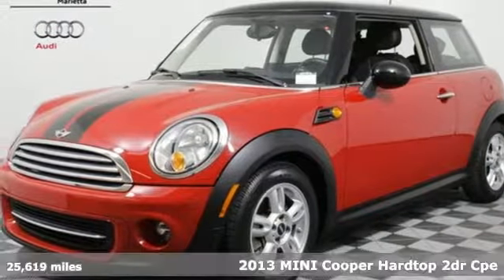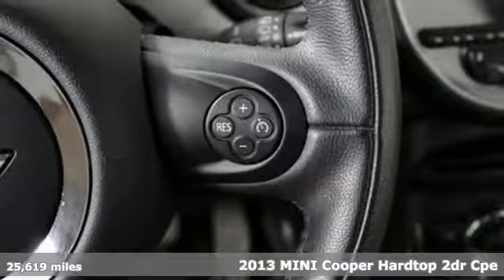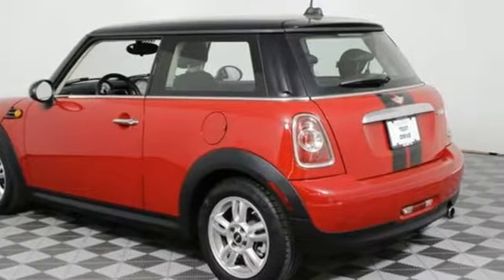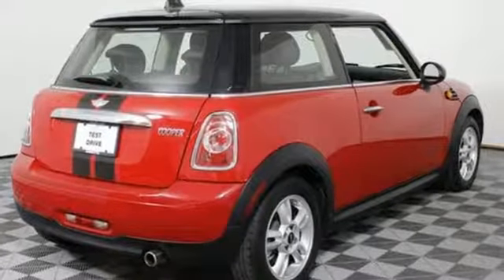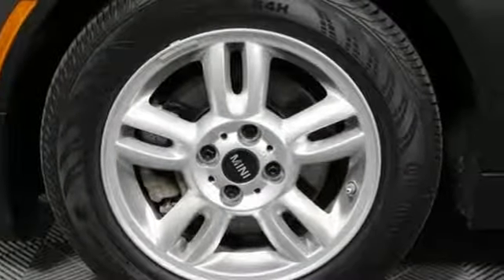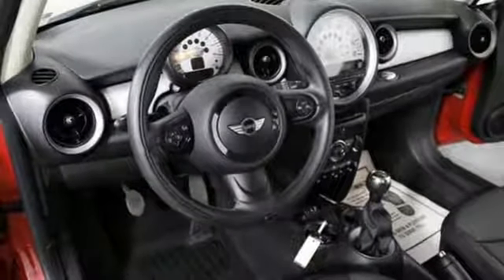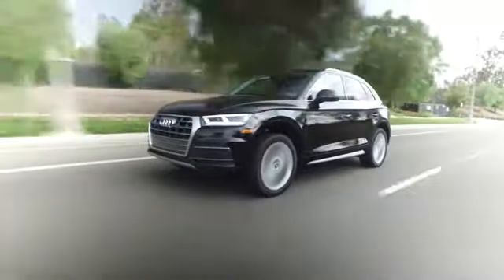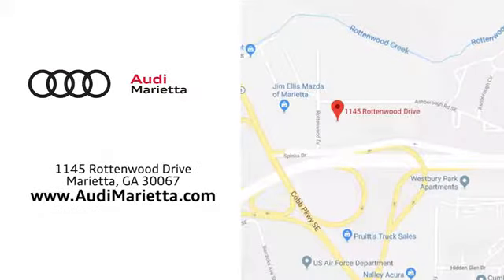Used 2013 MINI Cooper Marietta Atlanta, GA U81015 - SOLD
Year: 2013
Make: MINI
Model: Cooper
Trim: Base
Engine: 1.6L I4 DOHC 16V
Transmission: 6-Speed
Color: Red
Interior: Carbon Black
Mileage: 25619
Stock #: U81015
VIN: WMWSU3C50DT371764
***ONLY 25,555 MILES!!! ONE OWNER, MANUAL, CLEAN CARFAX, LEATHER SEATS, POWER STEERING, POWER WINDOWS, CLEAN CAR!!***brbrFWD 37/29 Highway/City MPGbrbrAwards:br * JD Power Dependability Study * ALG Best Residual Value * 2013 KBB.com Brand Image Awards

Address:
1715 Cobb Parkway South